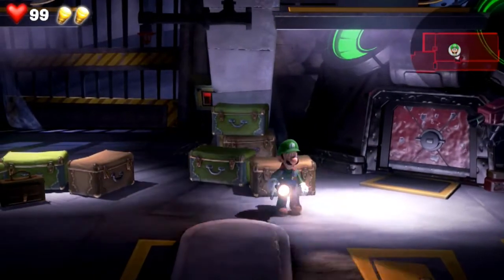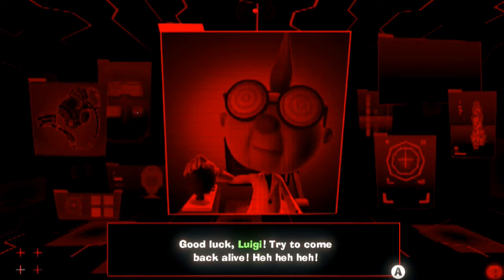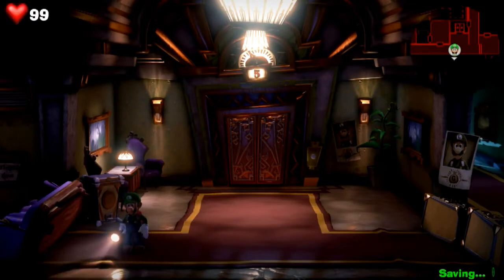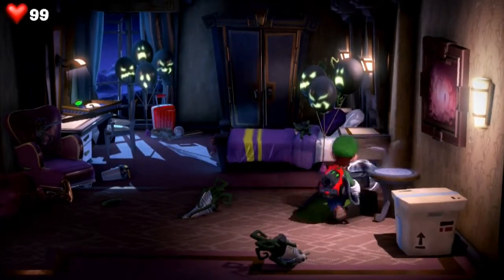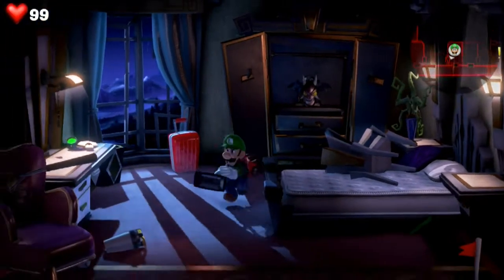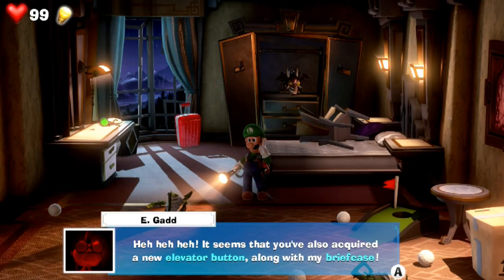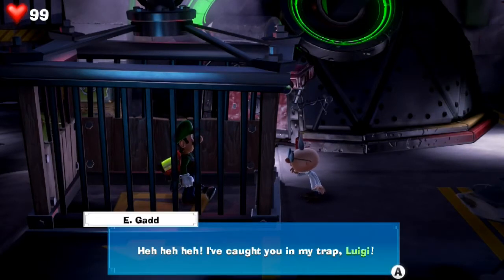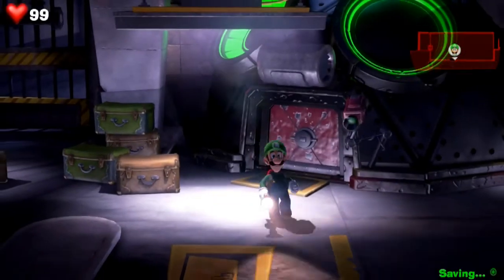Luigi's Mansion 3 Part 2 - The Cleaning Ghost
In this video, we encounter another type of ghost, and make our way through 3f.

Luigi's Mansion 3
Let's Play